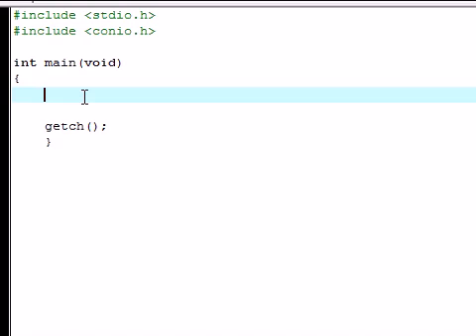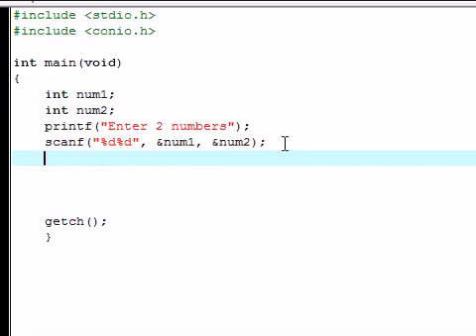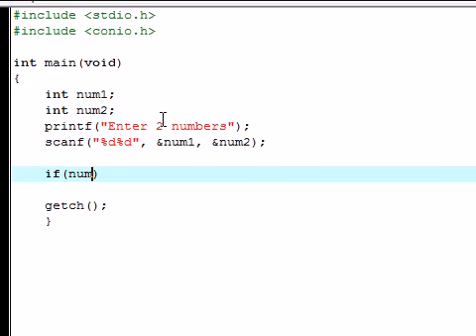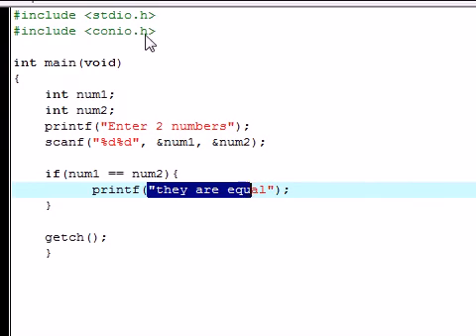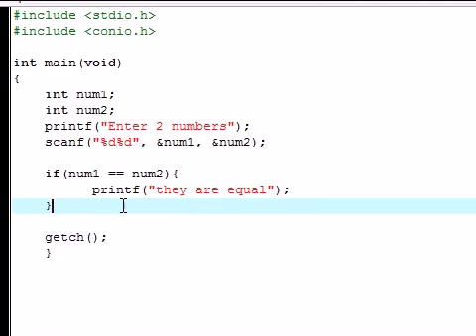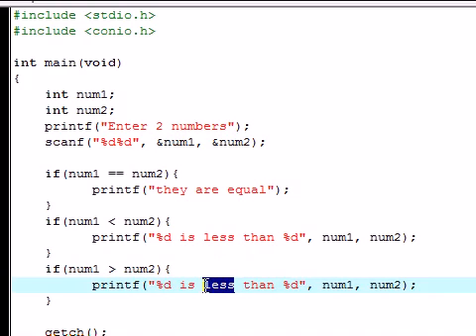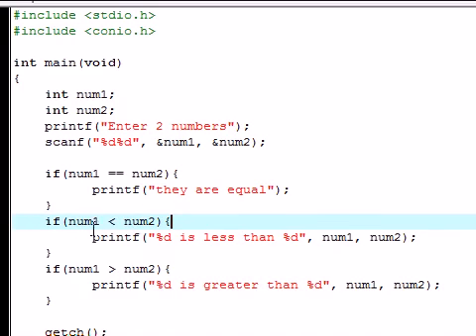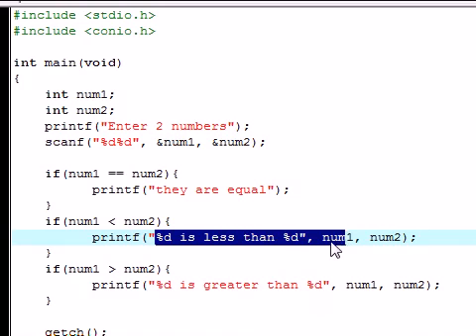C Programming Tutorial 4 If Statement Decision